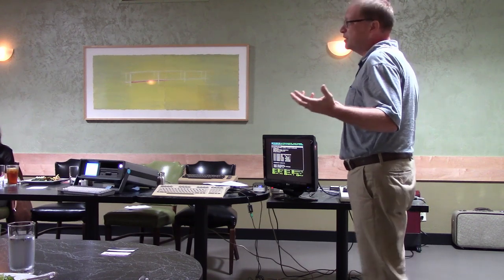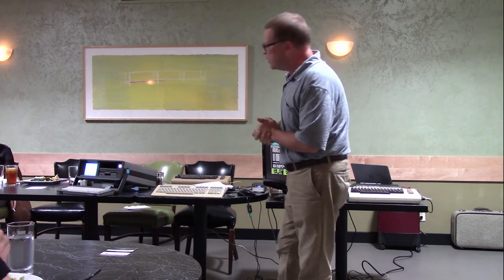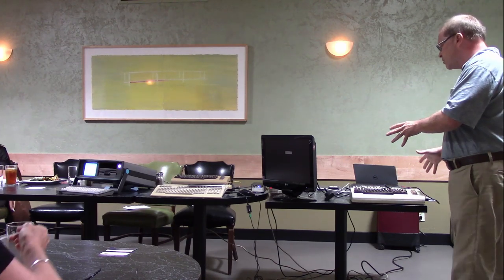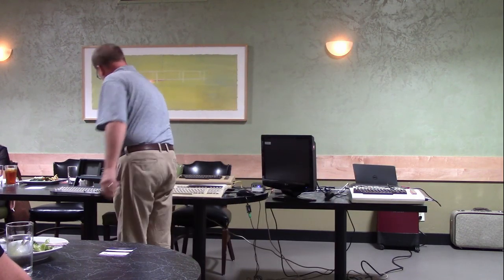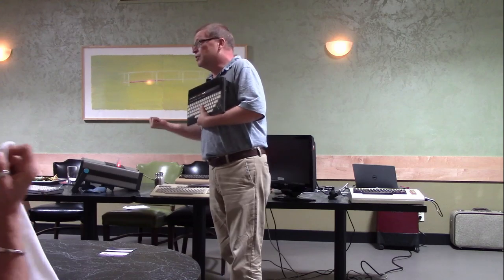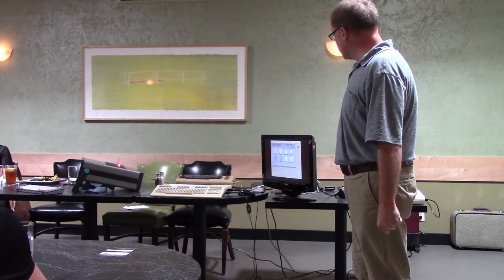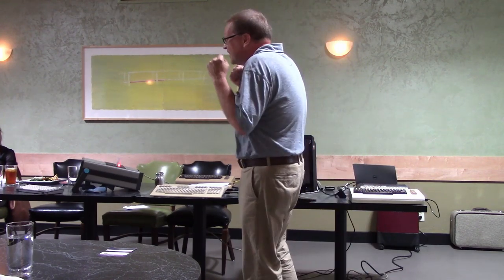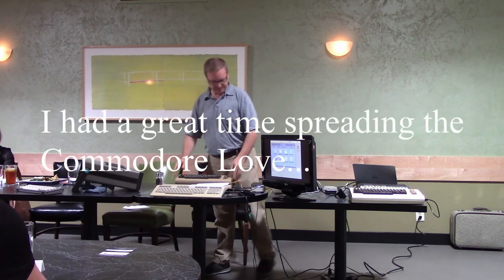Commodore 8 Bit Presentation 2019 - Chickenhead Chronicles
Recently I spoke at my networking groups meeting and decided to do something totally different - speak about my favorite 8 bit machines! B brought in a Comoodore 64, VIC-20, Commodore 128, Aan SX-64 and my Plus/4. We had a great time and everyone enjoyed the change of pace from regular boring business speeches. Please enjoy!

Of course I know the audio could have been better - next time I will rig up an external mic.

Products at the meeting: (Besides the aforementioned computers)

A.T.O.M. Power supply for the C64 and VIC-20 with adapters for Plus/4 and C128